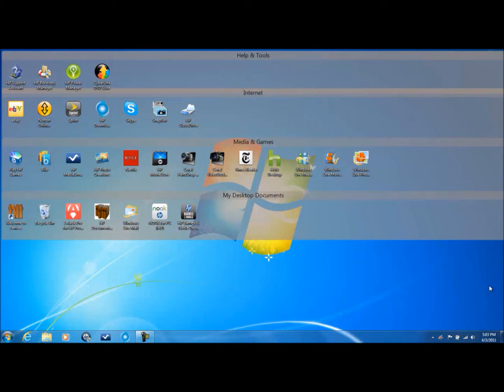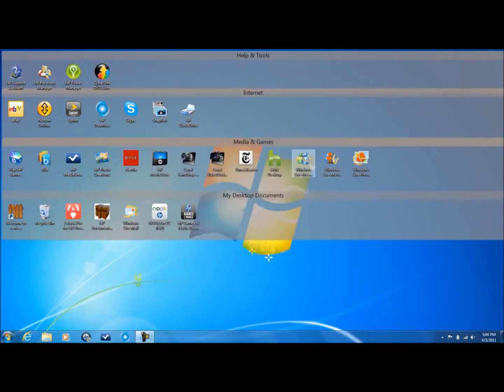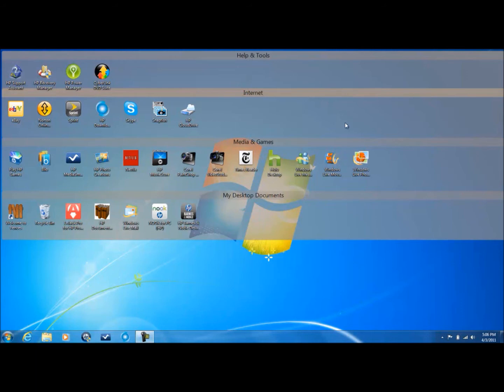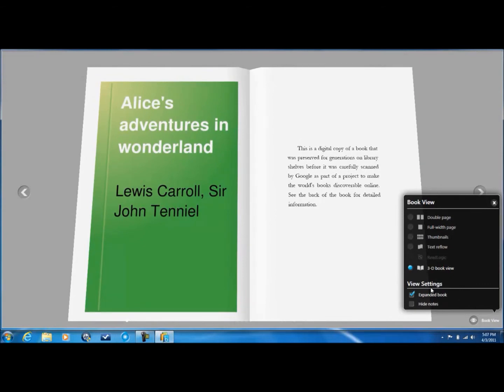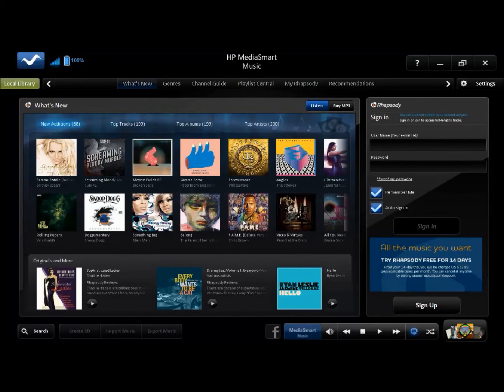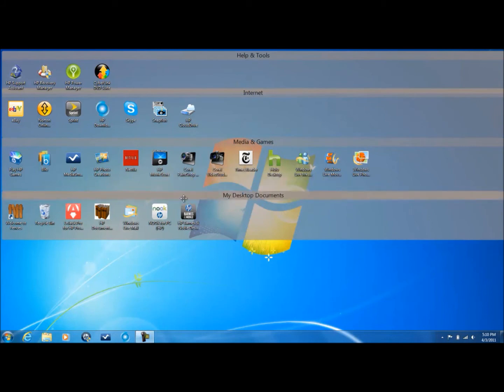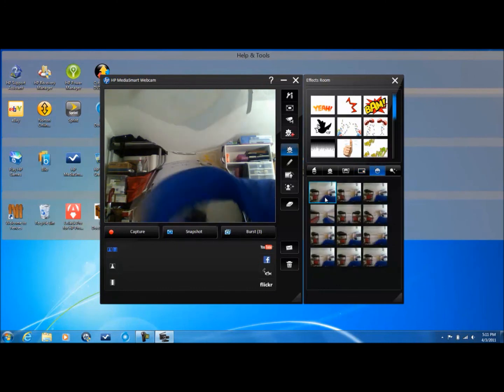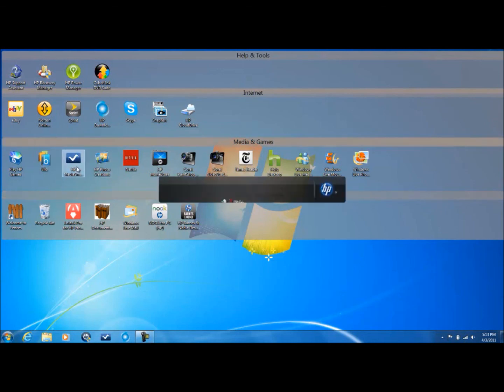HP Pavilion DV7-4276nr Review Part 2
Attention there is now a part 2 and 3
So this is part two of th HP Pavilion DV7-4276nr review the review has now become three parts since my 2 part Video was 18 minutes. The laptop is very fast and I would recommend this if you have some cash to spend it costs good money.